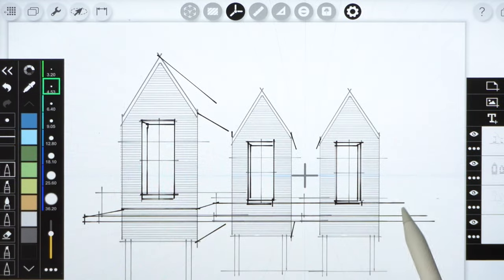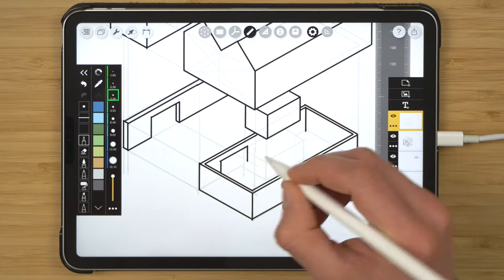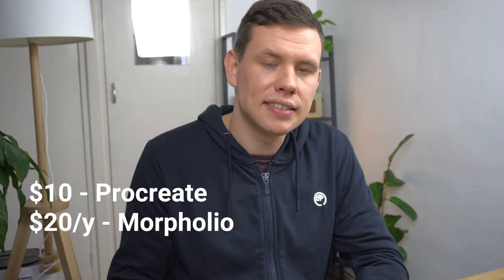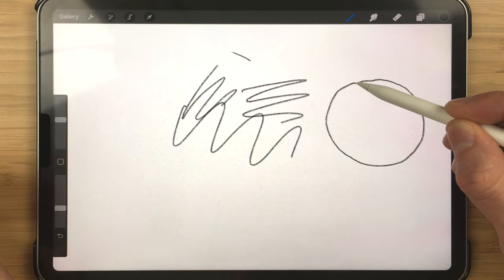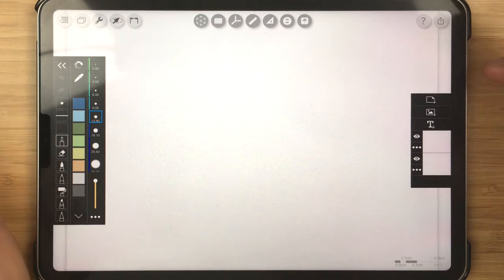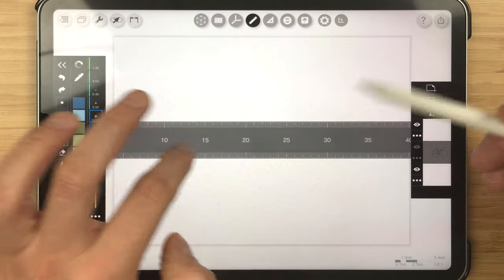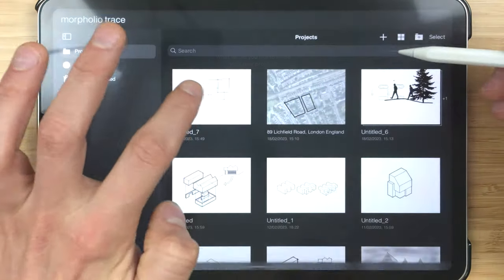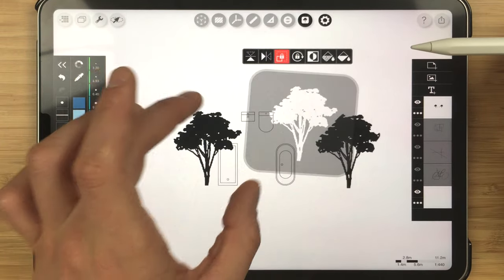Procreate OR Morpholio: Which is BEST for Architects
Here is the structure of the video:

00:20 Overview
00:55 How I use it
01:29 Purpose of these apps
02:00 Pricing
02:27 Features
08:11 Verdict